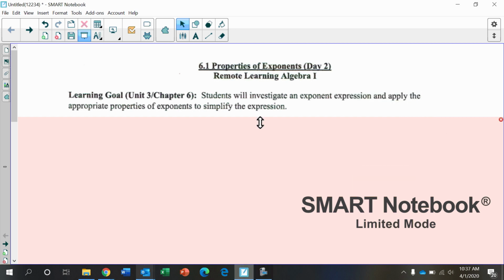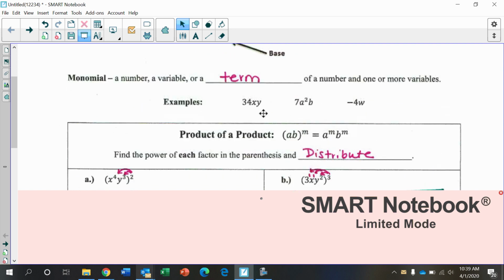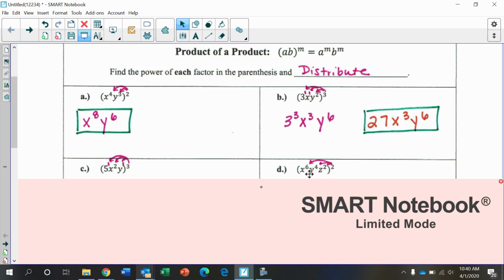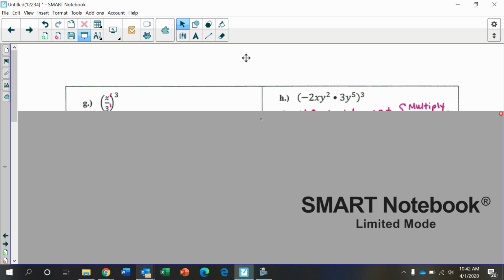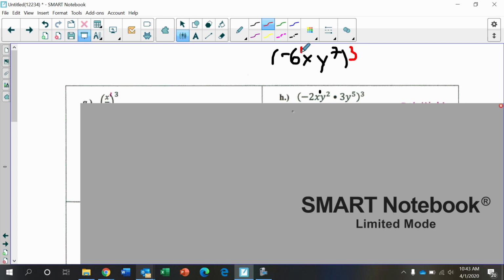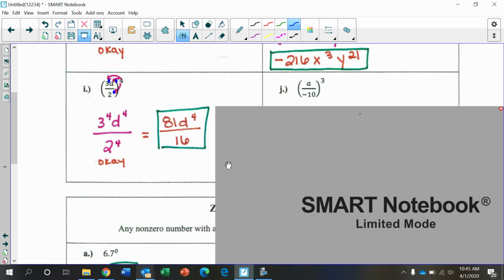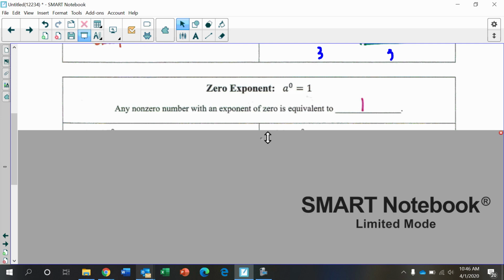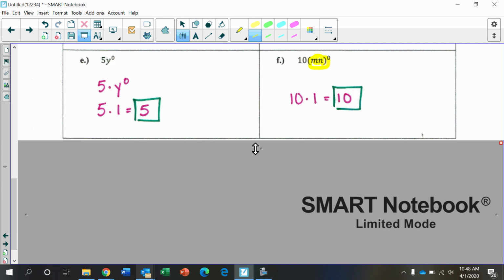6 1 Zero & Distributing VIDEO